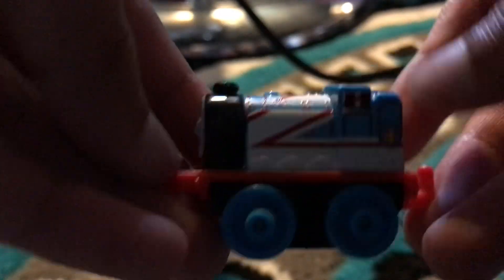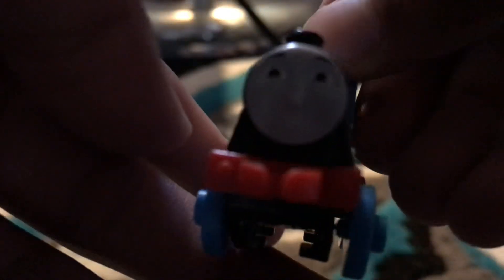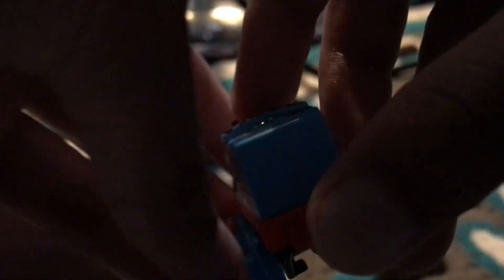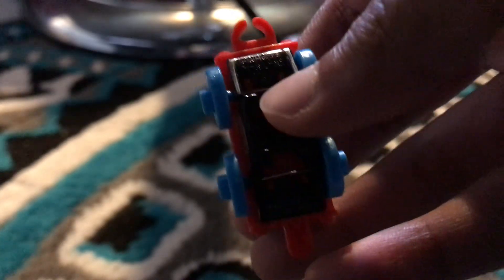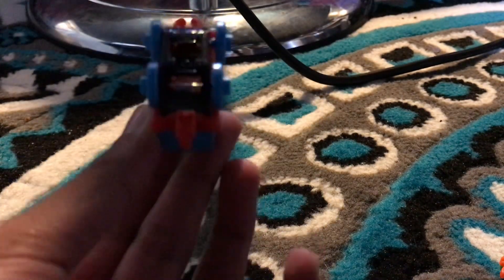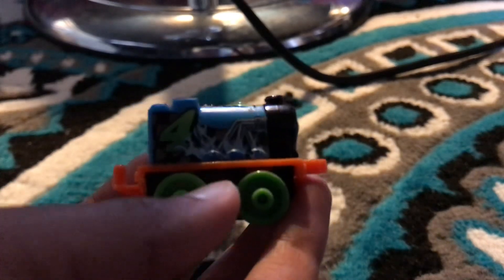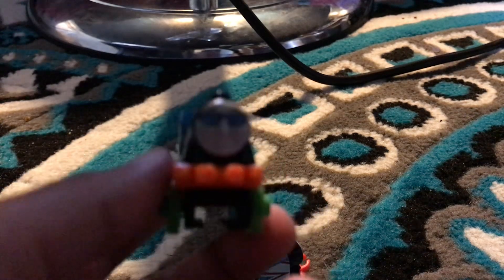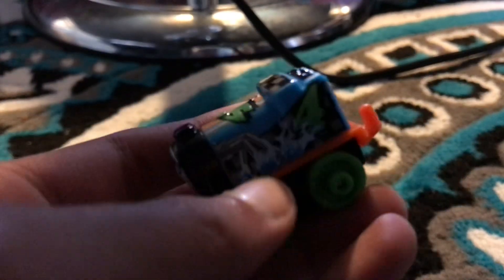Thomas minis racer Gordon review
I have both of them the 2015 one and 2020